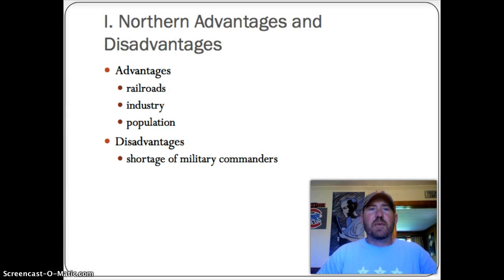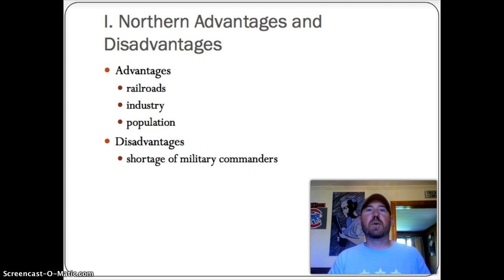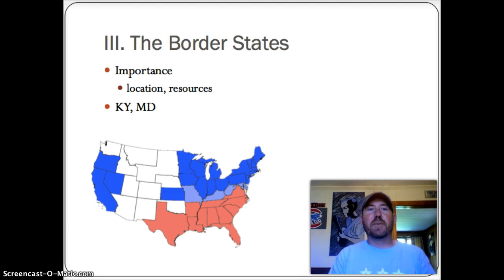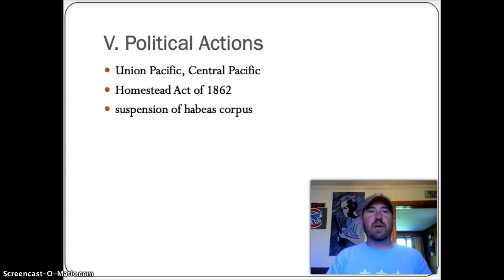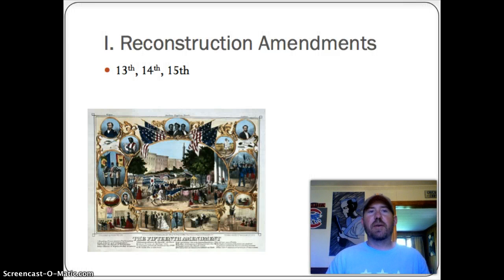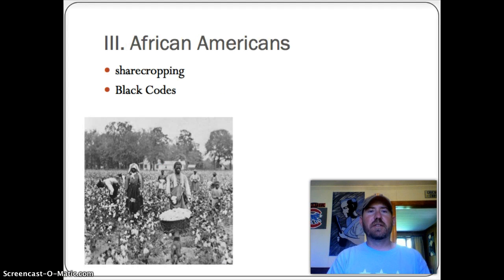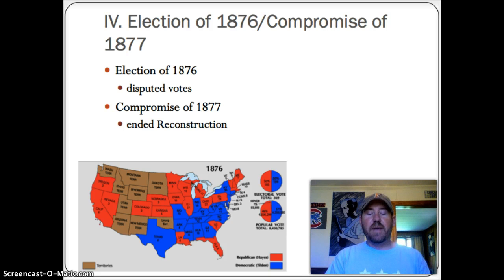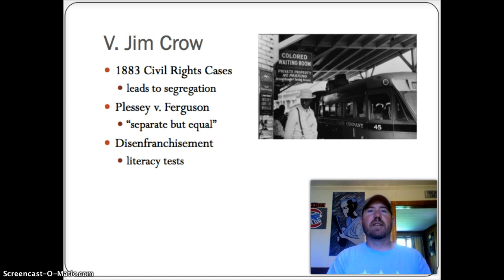2013-14 APUSH Review Part 4: Chapters 9-10